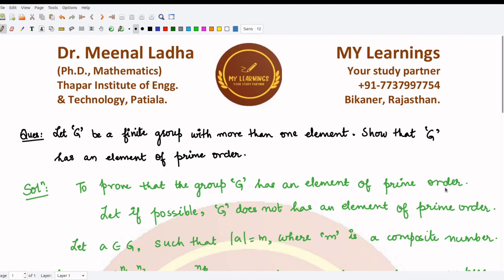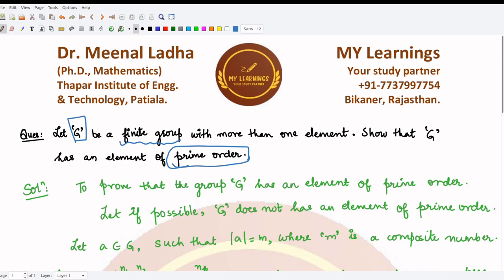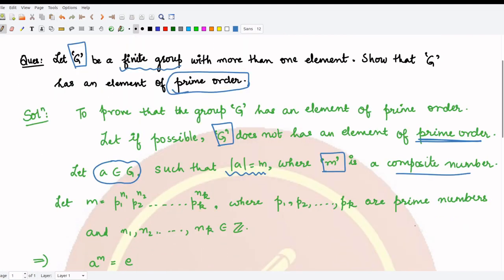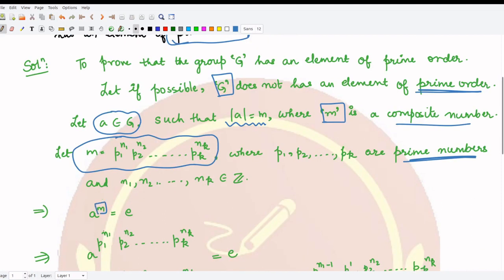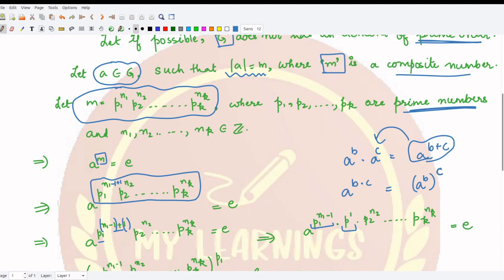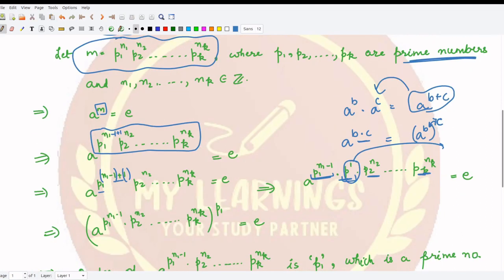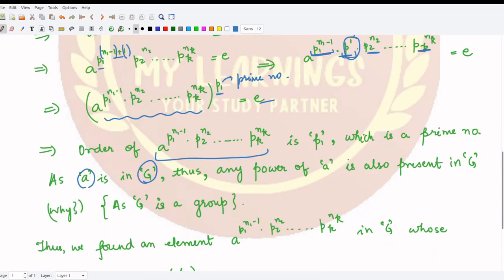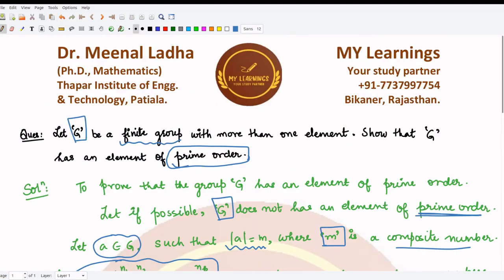Q156 || Questions on Group Theory || Contemporary Abstract Algebra by Joseph Gallian